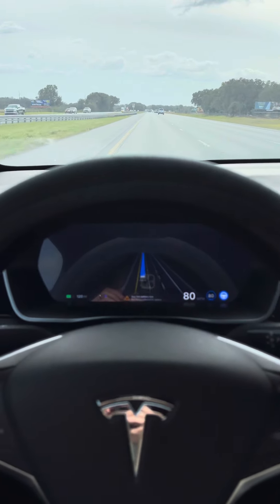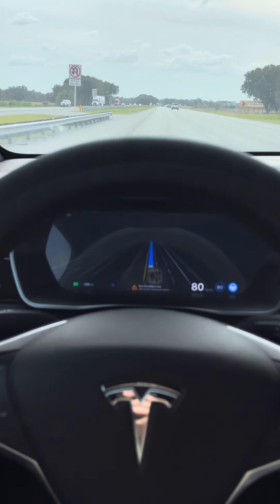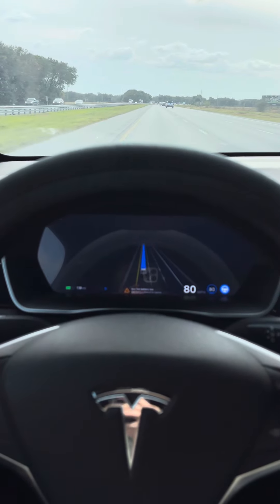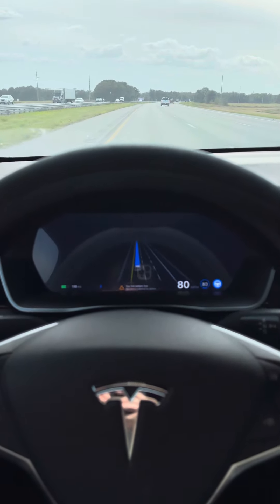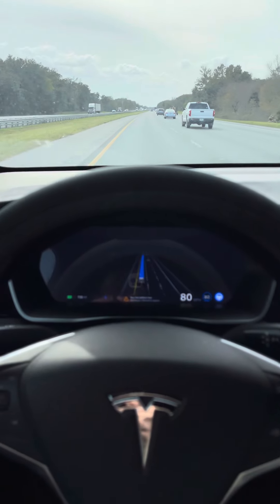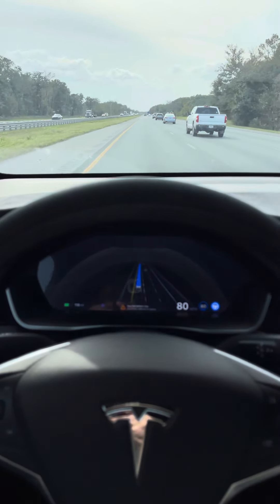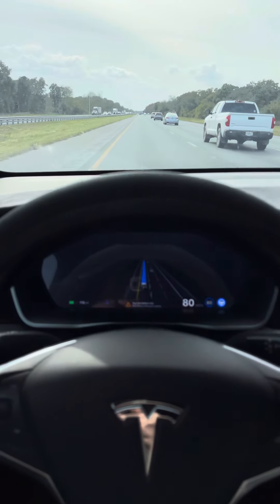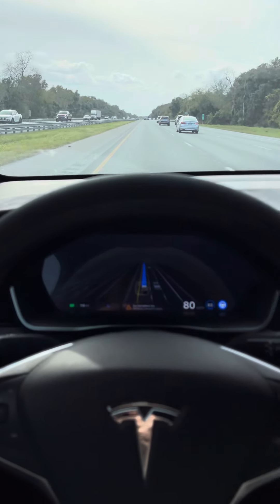TESLA AutoPilot FSD Pure Vision NEW SOFTWARE FIXES PING PONGING !